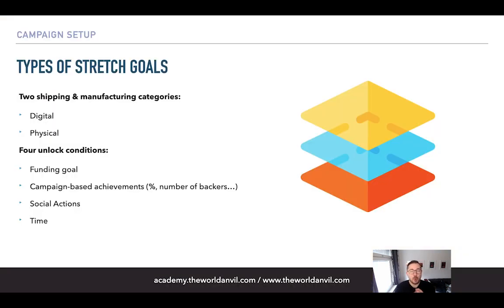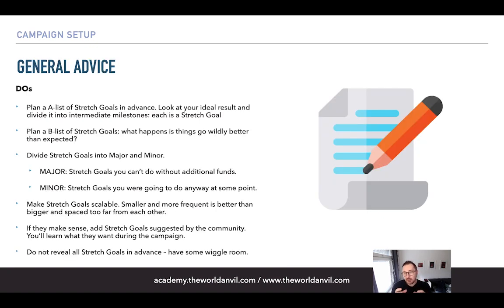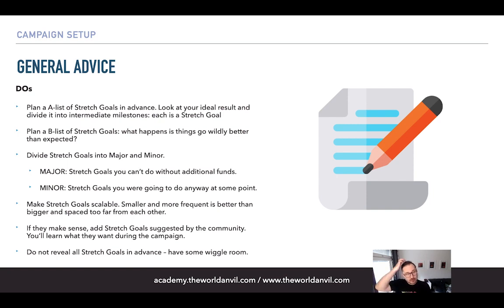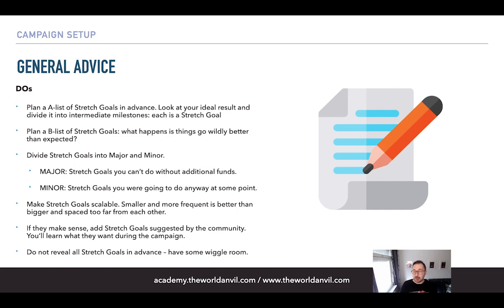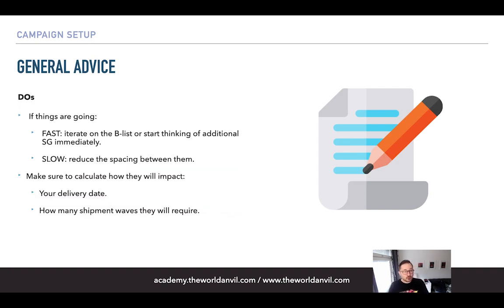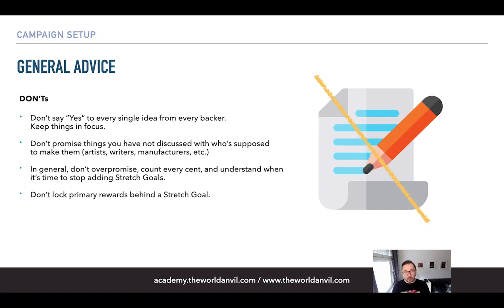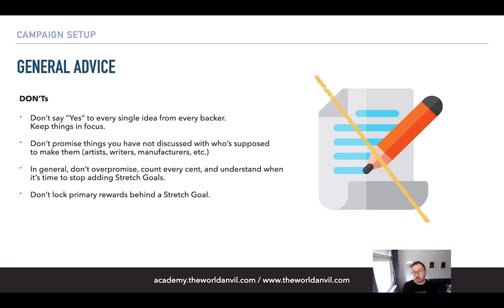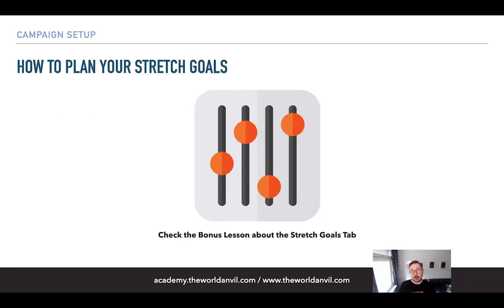Game Crowdfunding from Start to Funded - Module 2 - Lesson 12 - Stretch Goals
Main takeaways:
Stretch Goals are divided into two shipping & manufacturing categories:

- Digital
- Physical

Each is unlocked by one of three conditions:
- Reaching the funding goal
- Reaching a campaign-based achievement (%, number of backers…)
- Achieving social actions

DOs:
- Plan at least 10 stretch goals in advance.
- Divide them into Major and Minor.
- MAJOR: Stretch Goals you can’t do without higher funding.
- MINOR: Stretch Goals you were going to do anyway at some point.
- Make all the projections in advance and space the goals accordingly.
- If they make sense add Stretch Goals requested by the community.
- Do not reveal all Stretch Goals in advance – have some wiggle room.
- If things are going fast: start thinking of additional SG immediately.
- If things are going slow: change spacing between them.
- Calculate how they will impact your delivery date and how many shipment waves they will require

DON'Ts:
- Don’t say “Yes” to every single idea from every backer. Keep things in focus.
- Don’t promise things you have not discussed with who’s supposed to make them (artists, writers, manufacturers, etc.)
- In general, don’t overpromise, count every cent, and understand when it’s time to stop adding Stretch Goals.
- Don’t space them too far or too close to each other.
- You might never unlock them or…
- You might unlock them too fast.
- Don’t lock primary rewards behind a Stretch Goal.

You can plan your Stretch Goals with the Stretch Goal Planner.